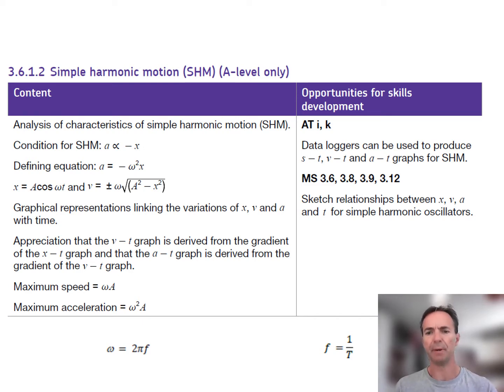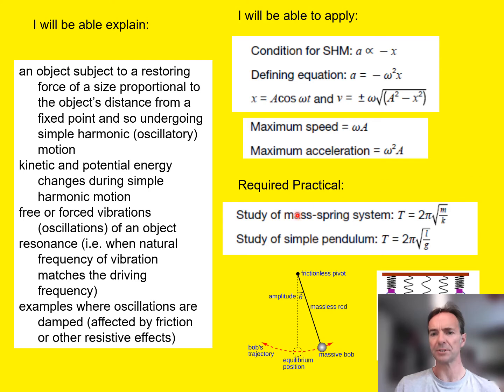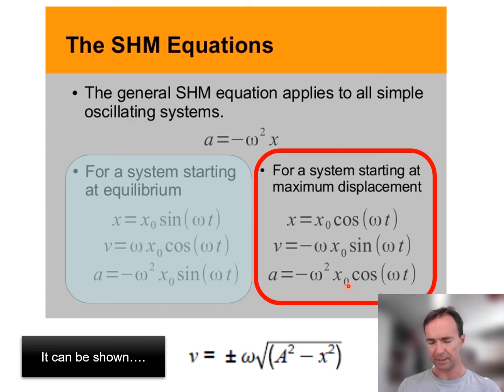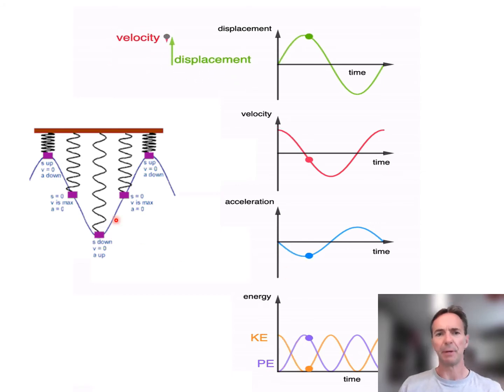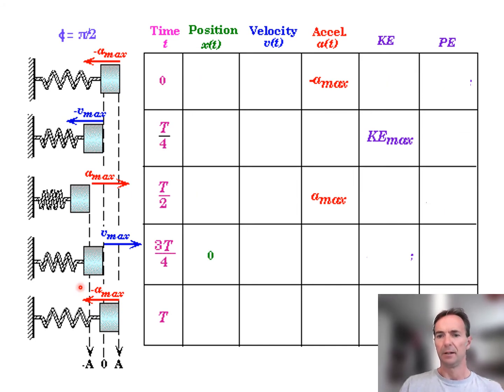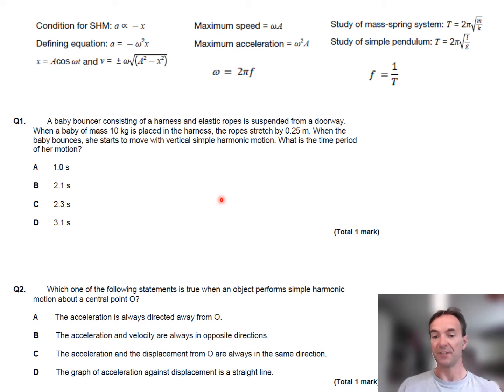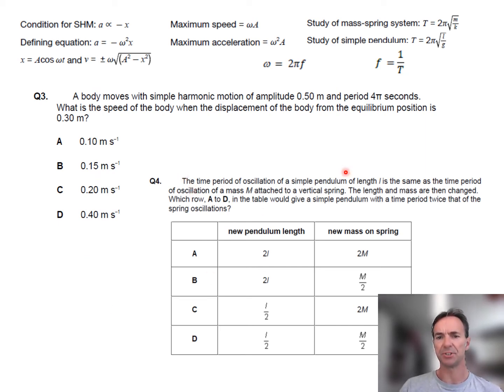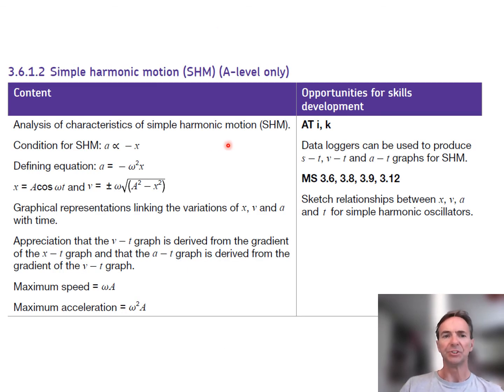Lesson 1 Introducing Simple Harmonic Motion Description AQA A level Physics